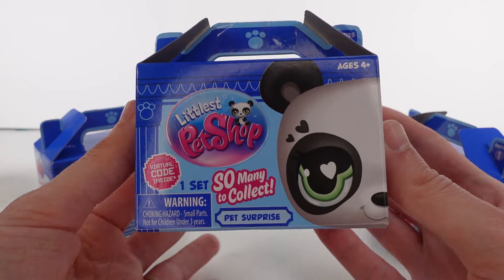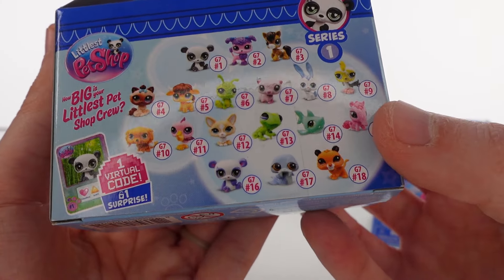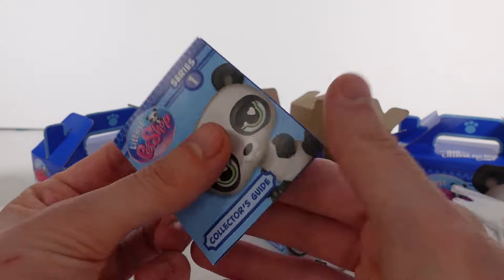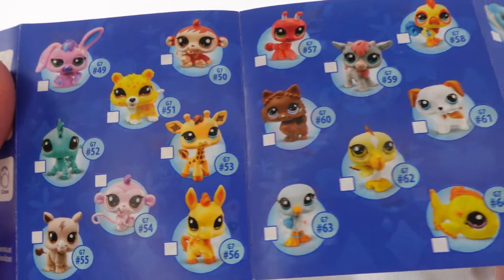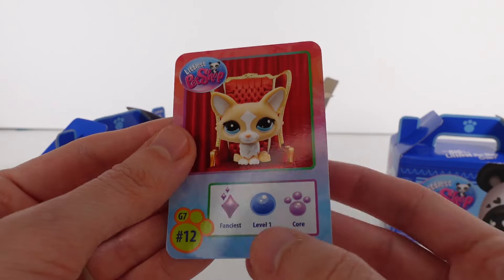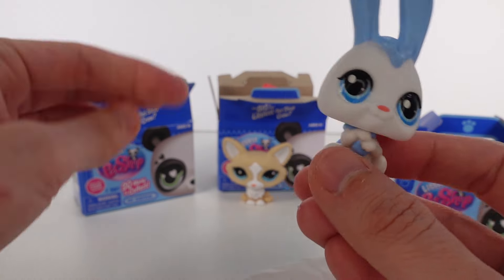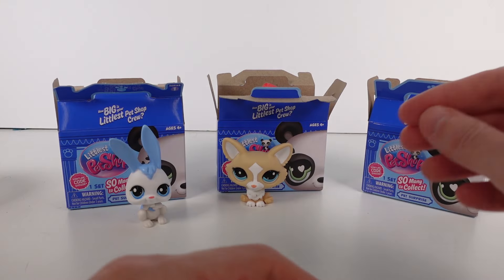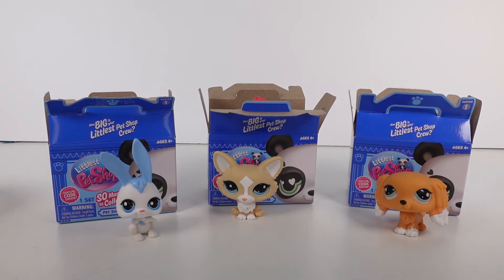Littlest Pet Shop Series 1 Blind Box with Codes Gen 7 Unboxing Review